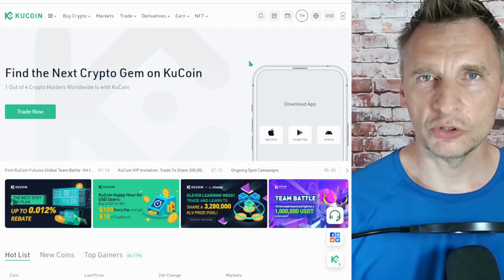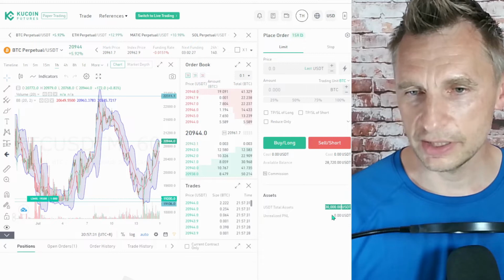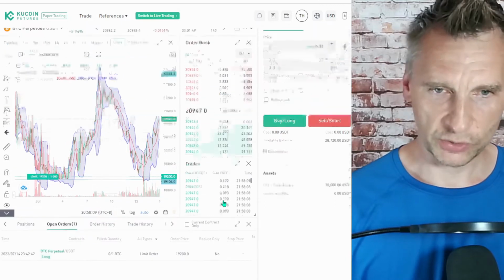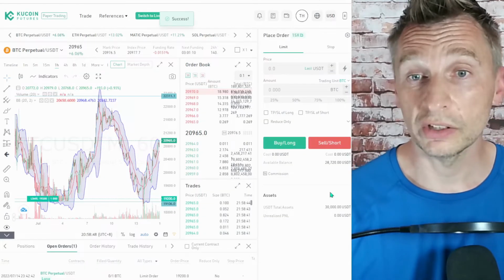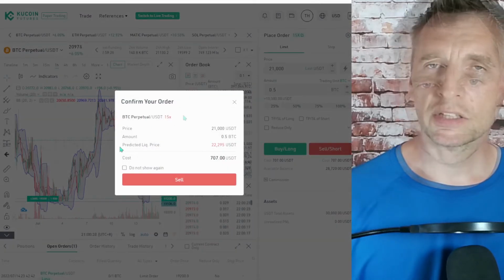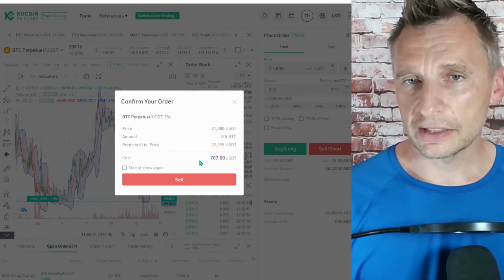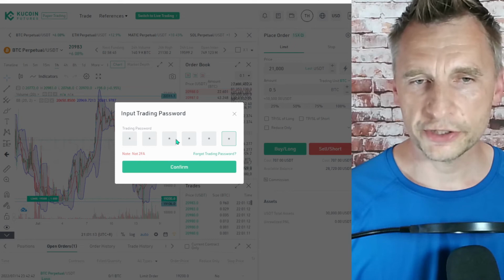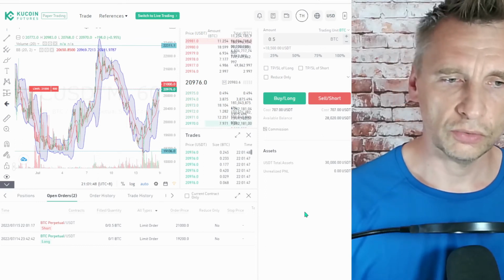Kucoin Futures Trading Mock Account Set Up Tutorial - $30,000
BINANCE REFERRAL ID (💰 $100 Binance Sign Up Bonus!)
CPA_00N9YFIHDJ

Step 1: Get cryptocurrency
Step 2: Stake it
Step 3: Earn passive income every day automatically

This video is for educational and entertainment purposes only. There is no guarantee that you will earn any money using the techniques and ideas mentioned in this video. Your level of success in attaining the results claimed in this video will require hard-work, experience, and knowledge. We have taken reasonable steps to ensure that the information on this video is accurate, but we cannot represent that the website(s) mentioned in this video are free from